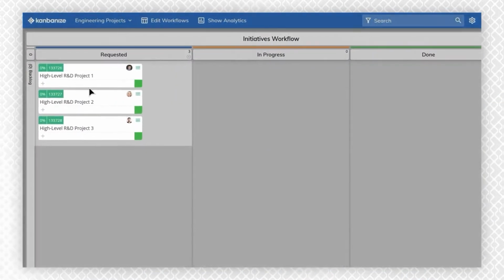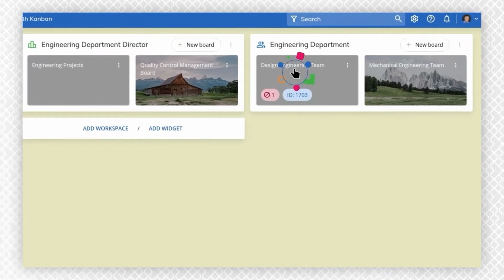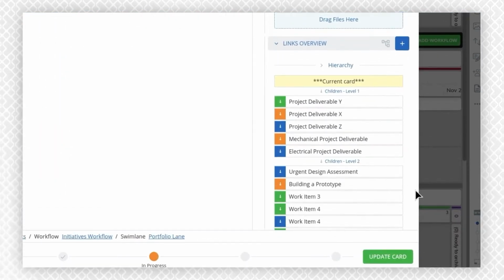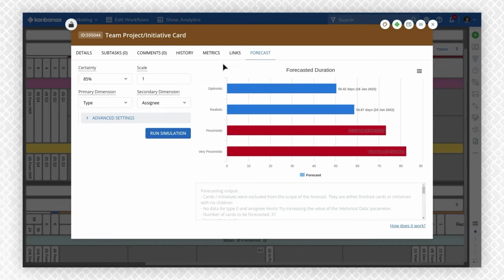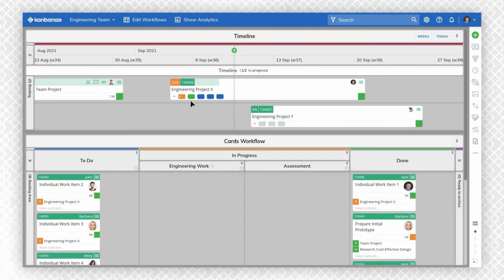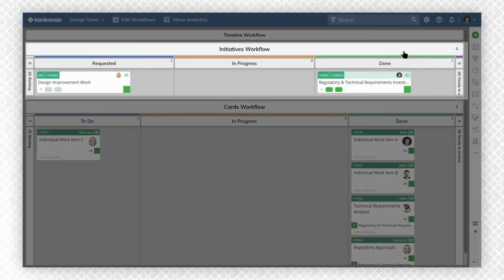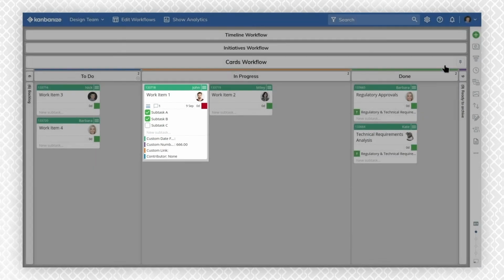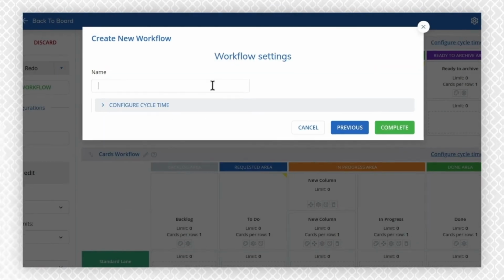Kanban Tool Partners | Kanbanize | Handle all work initiatives in a single environment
18 USC, §§ 2319, 2319(A), 2319(B); 41 CFR § 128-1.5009.